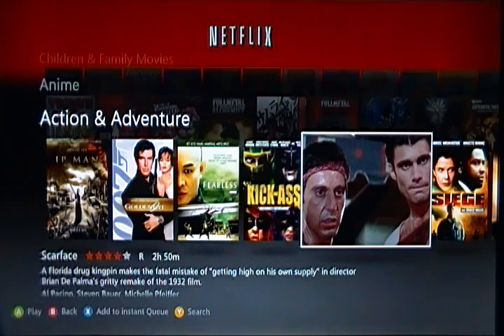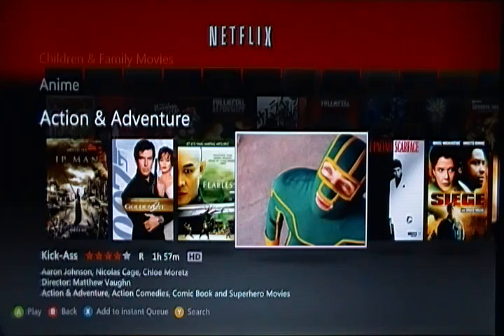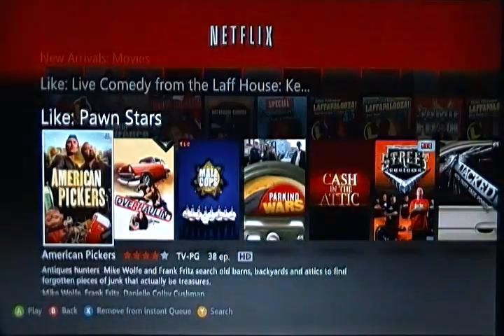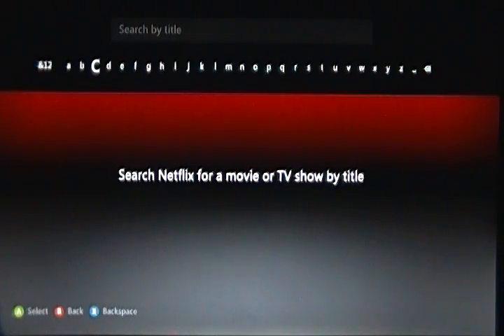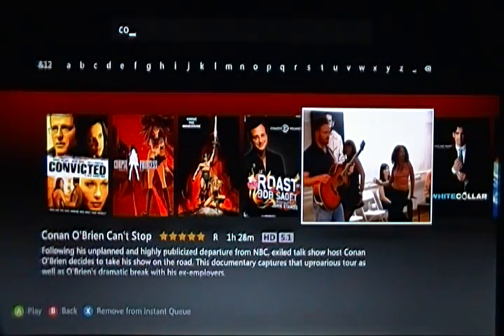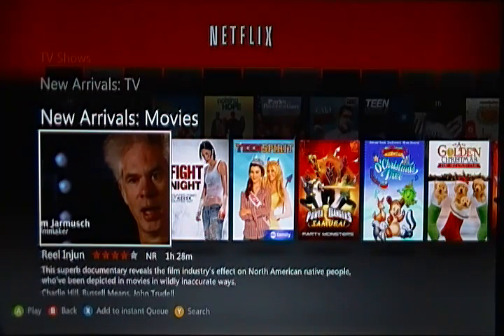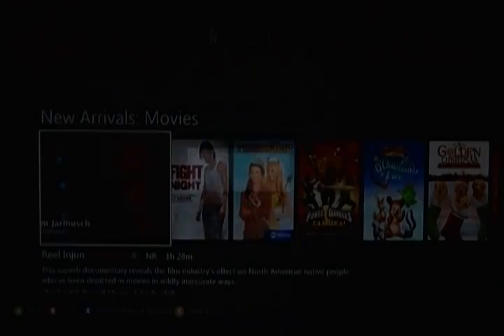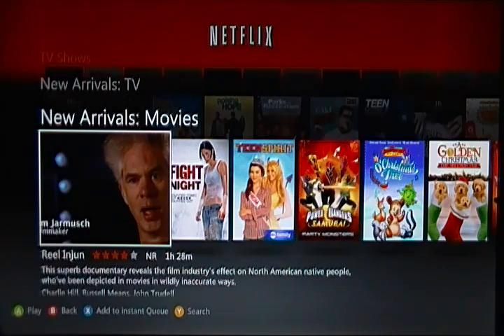Redesigned Netflix for Xbox Live Overview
96% . 38.6K/40K
There's a brand new Netflix app coming with the new Xbox Live dashboard. The user interface is completely different, and it lets you watch videos while reading descriptions of similar videos.